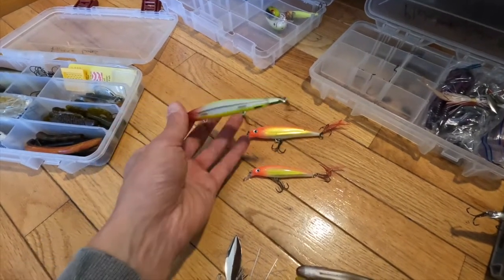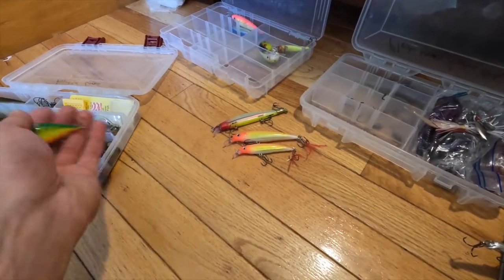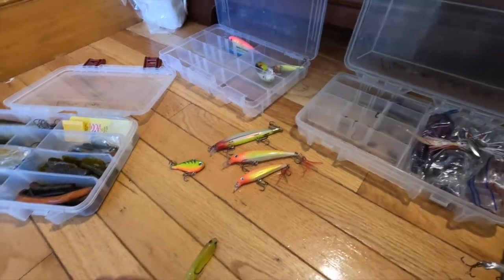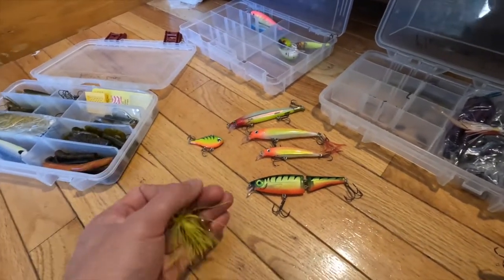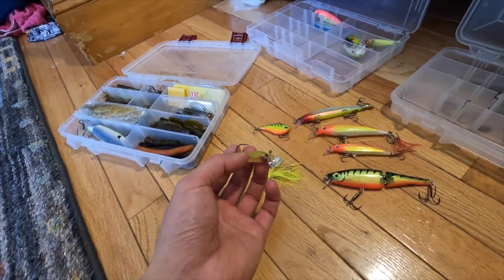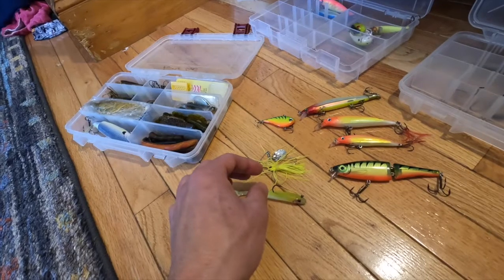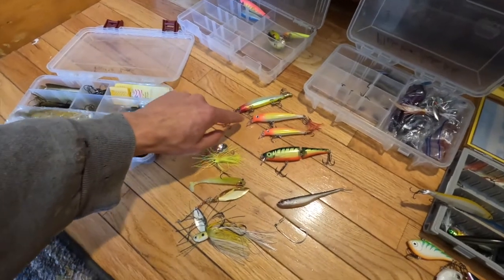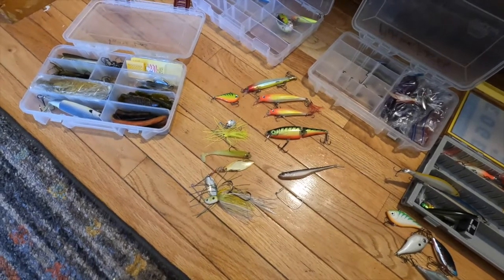Catch more pickerel!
I made this short clip to help you narrow down what lures to bring with you on your next pickerel fishing trip. Use bright baits! Enjoy guys I really didn't do any editing this is meant to be a bare bones clip.